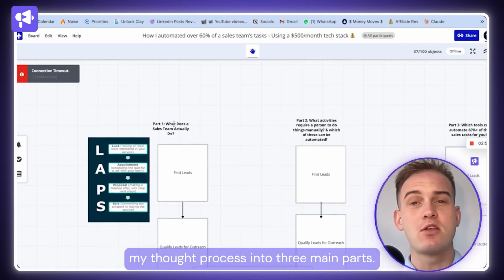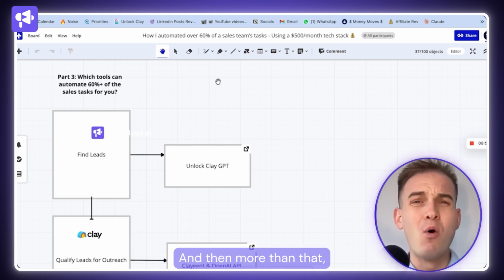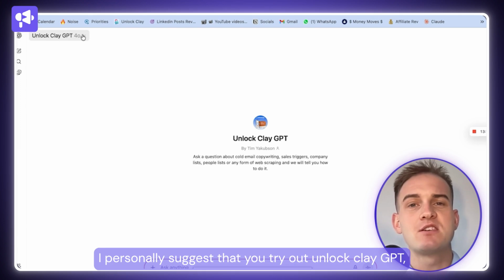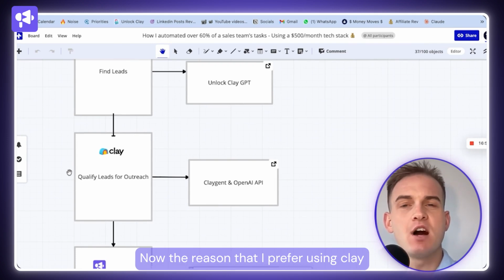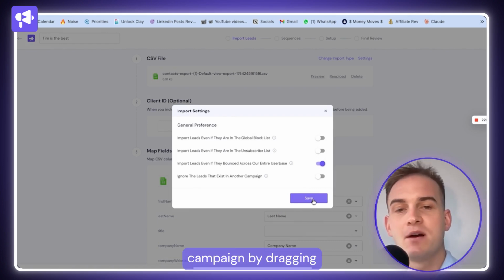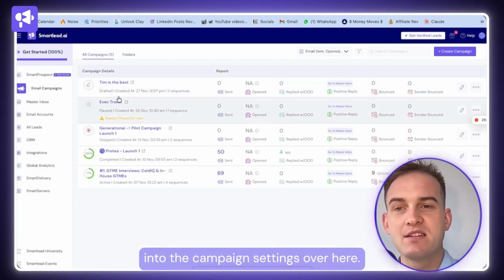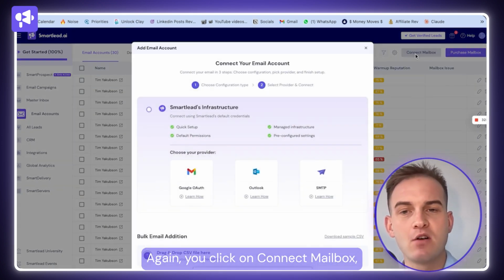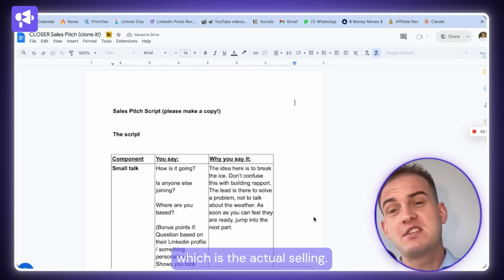How I automated over 60% of a sales team's tasks using a $500/month tech stack